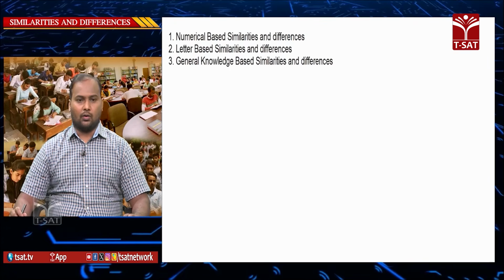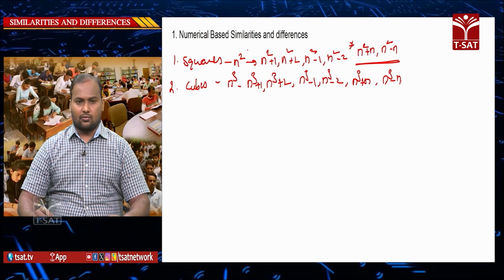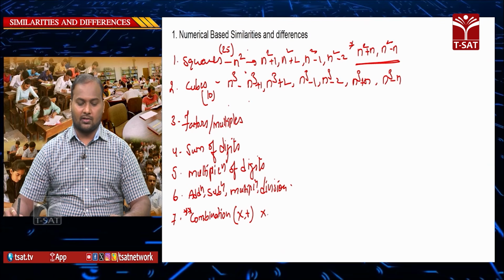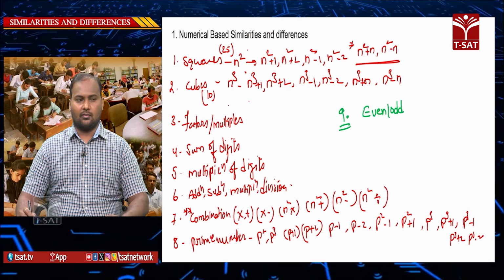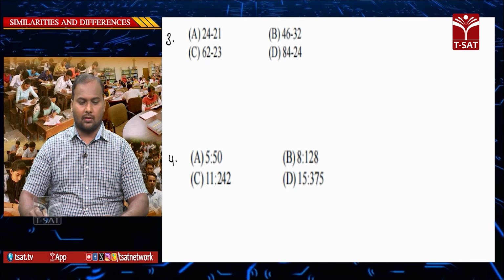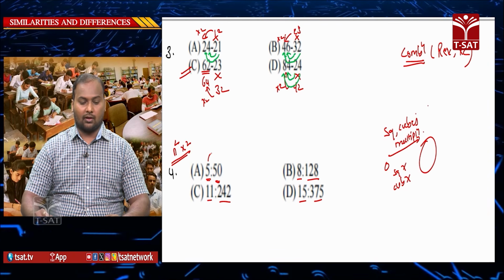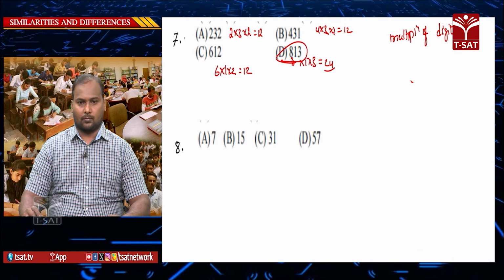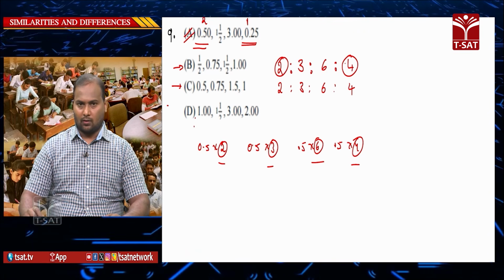RRB - ALP - 2026 | Reasoning : Similarities And Differences (Part-1) | T-SAT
T-SAT Network Digital Classes are Now Available on Following Platforms:

👉Install T-SAT App:
1. For Android Users: Play Store
2. For Apple Users: AppStore

 ---Watch on
-Jio TV - Educational Genre & JIO TV+
-T-fiber